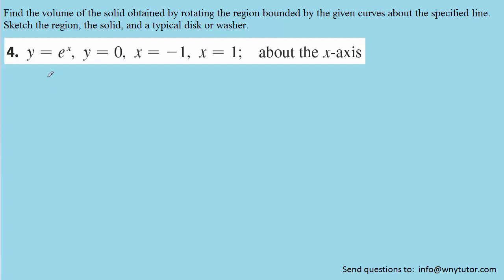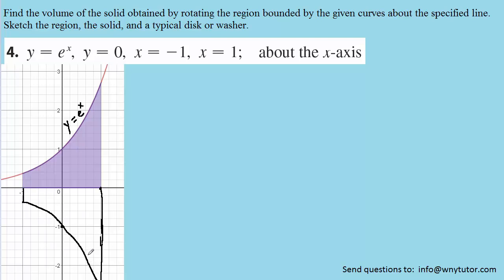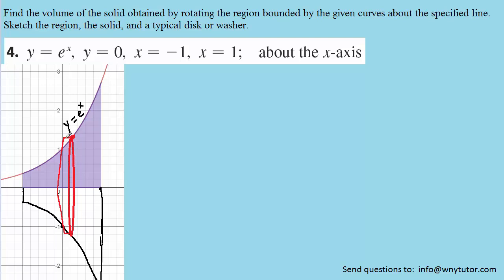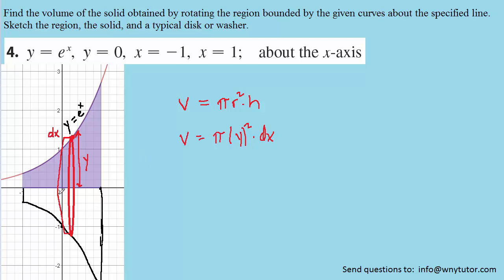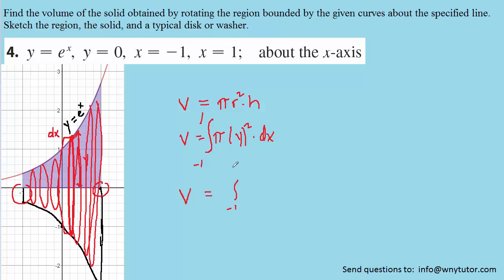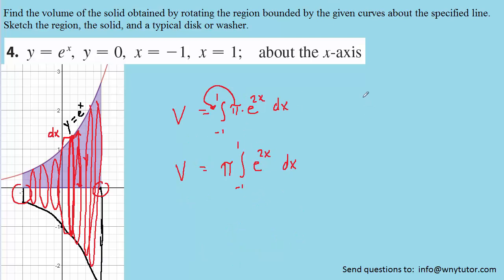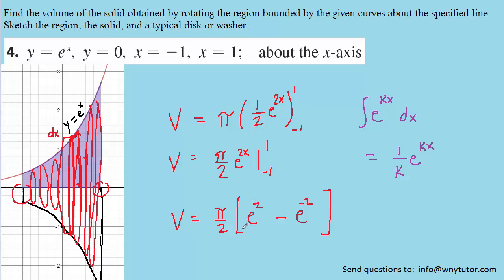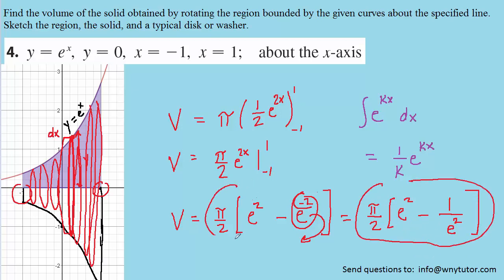Stewart Calculus 8th edition solutions - Chapter 6.2, 4